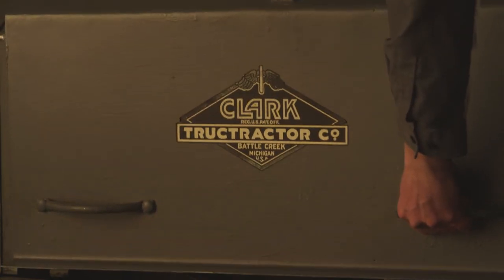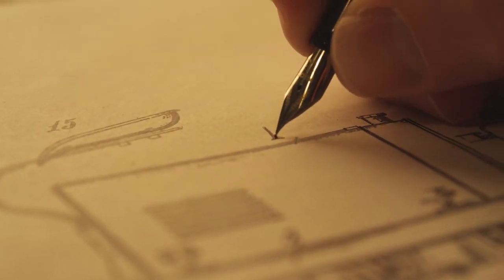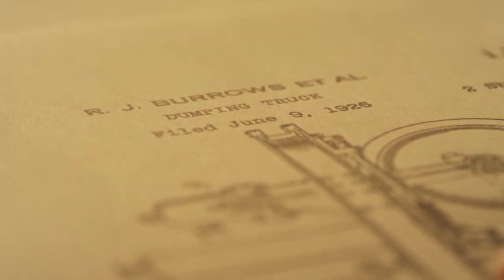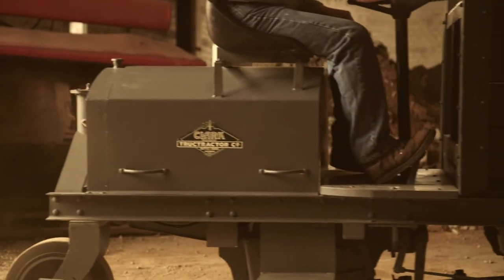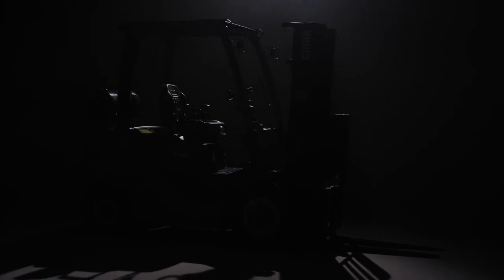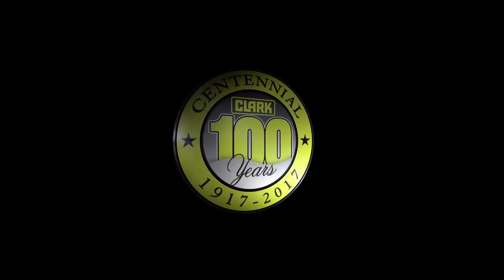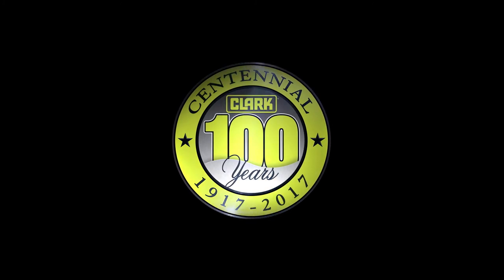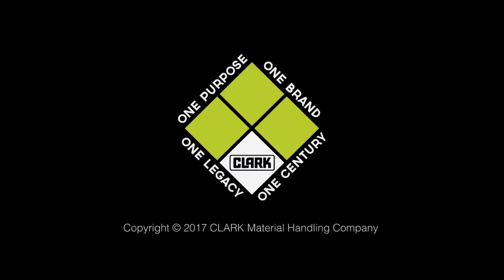CLARK Centennial Promotional Video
After a Century of innovation from CLARK, the stage is set for The Next Generation Lift Truck.